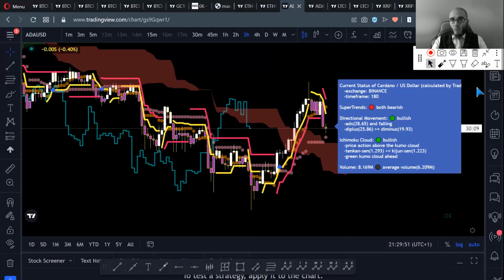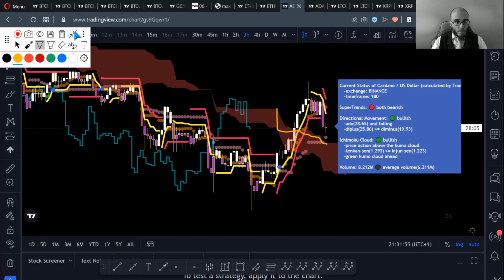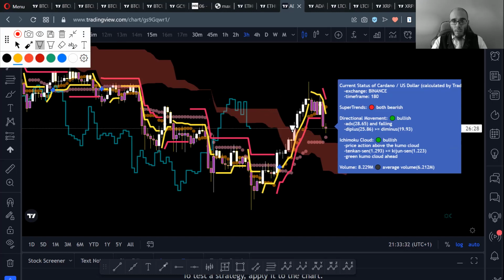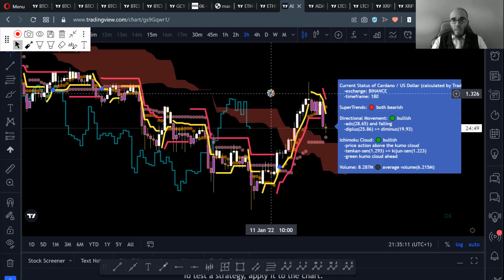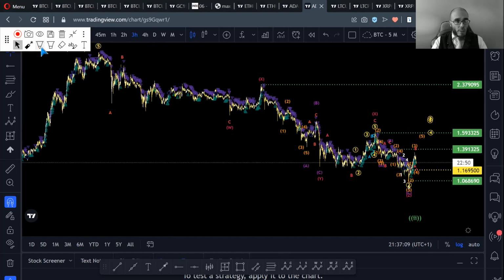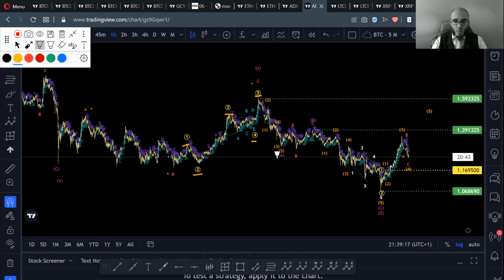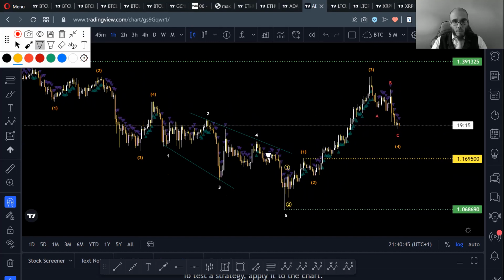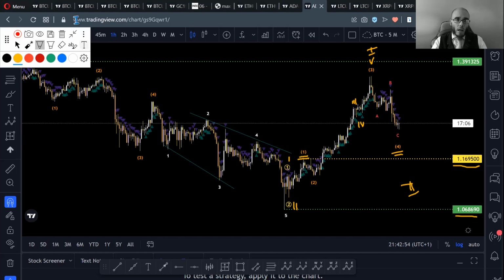Atcoin day trading – Cardano – The best Elliott wave analysis – Episode #6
English version.